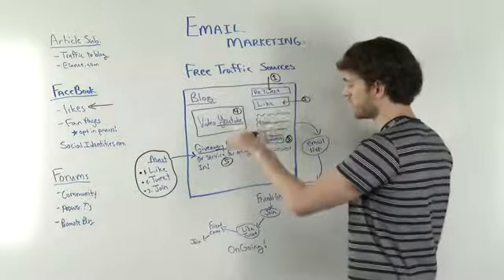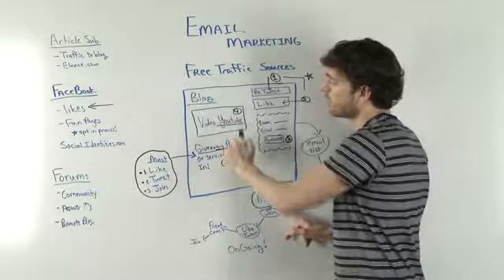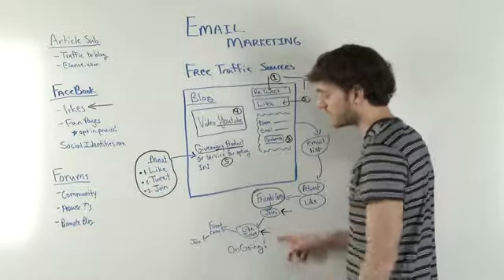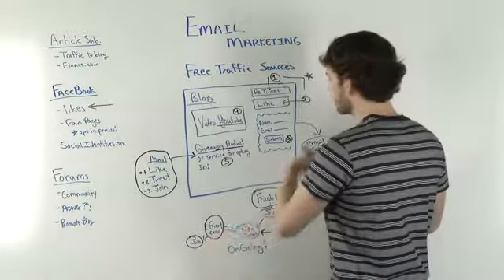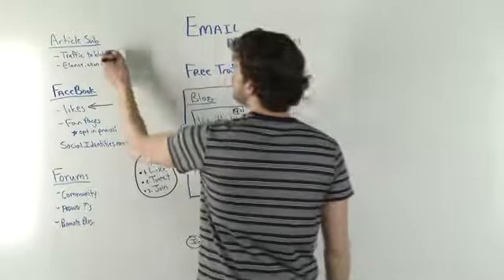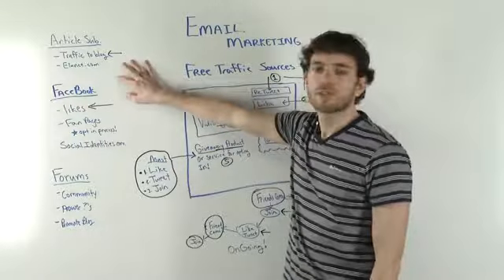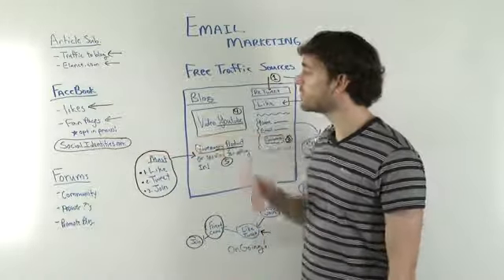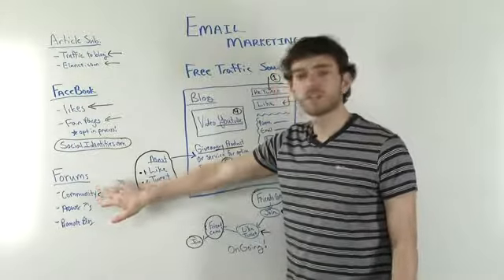Email Marketing Training 4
In this video presented by Anthony Morrison - a best selling author - you will find some of the most interesting tips on how to do email marketing properly.